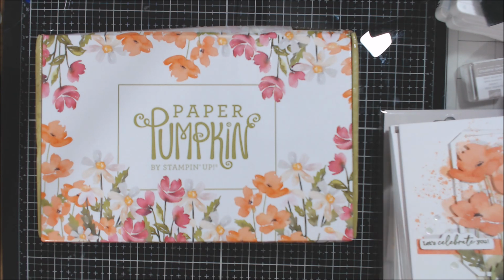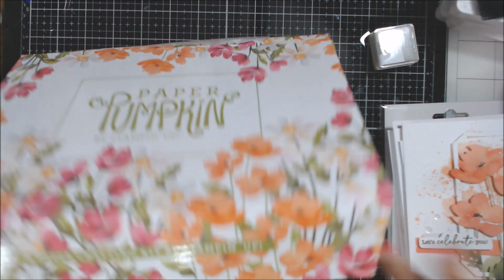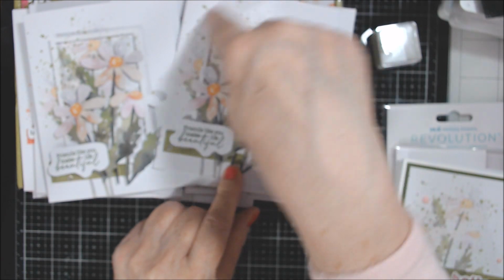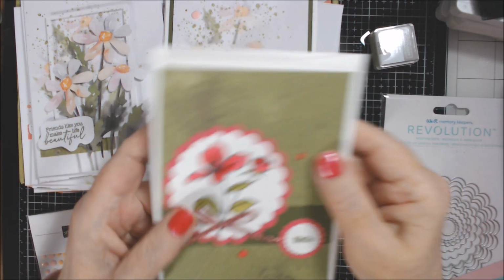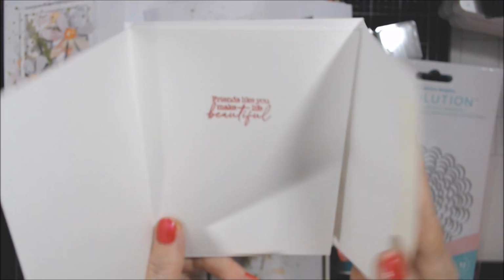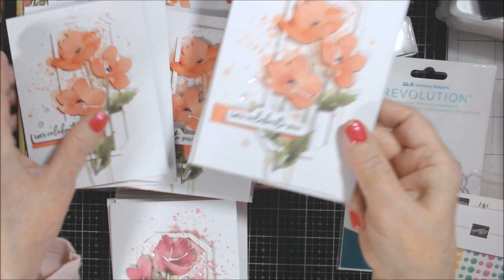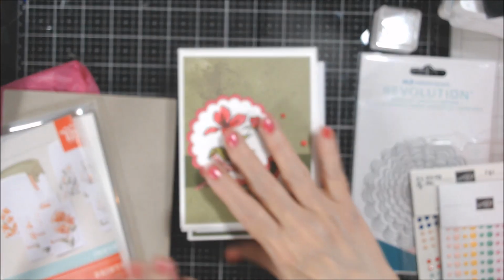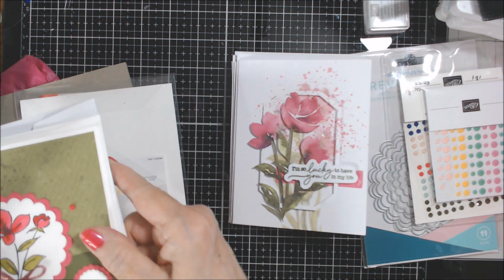Crack the Vault 2025 collab - Using up a Kit & Using Dies Never Used Before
Crack the vault!!!
The goal is to use products we’ve had for 6 months or longer or products we’ve never used.  We post 10:00AM EST on EVERY 3rd Friday of the month in 2025.

Play along!
Links to follow!

I do:
Papercrafts
Papercrafting
Card Making
Handmade Cards
Christmas Cards
Adult Coloring
Mixed Media
Altered Index Cards
Altered Playing Cards
Artist Trading Cards
Handmade Embellishments
Beaded Dangles
Pocket Letters
and
More

MyKalliTuxedoKatIsTheBest